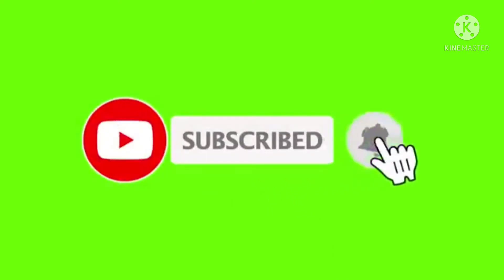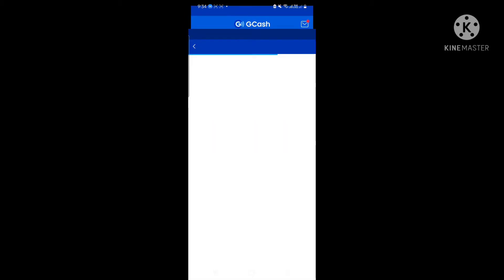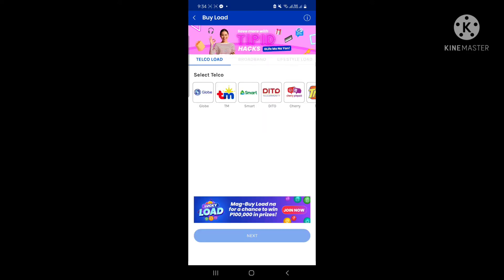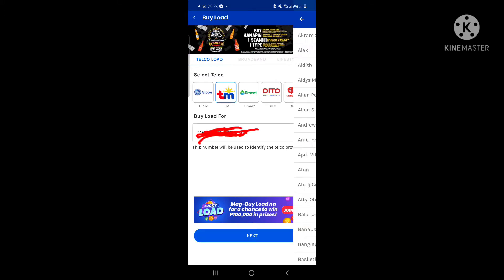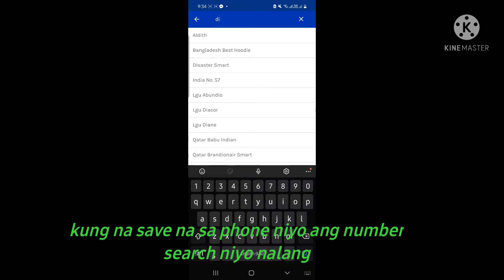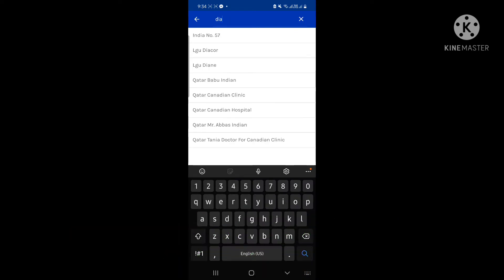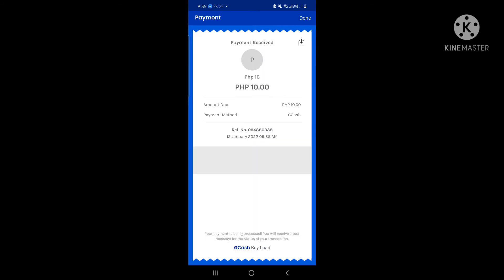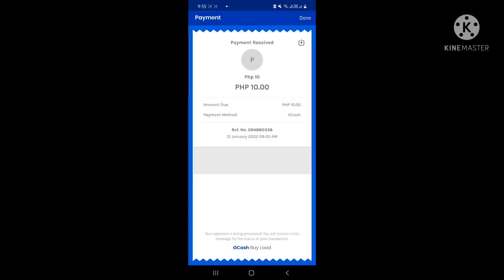How to load using Gcash|Mama Chx Vlog